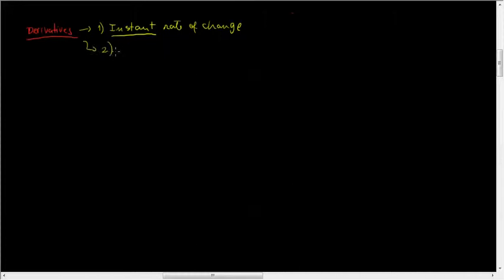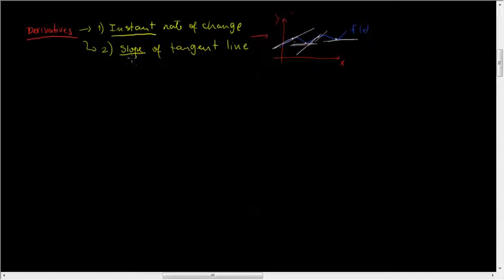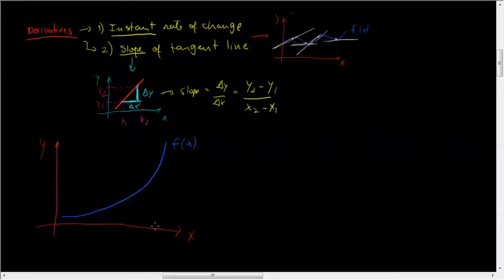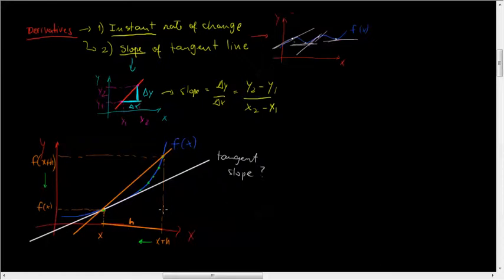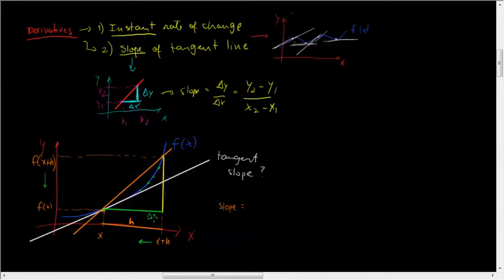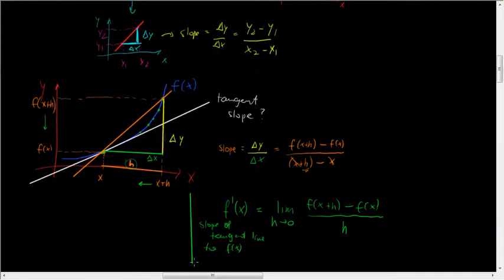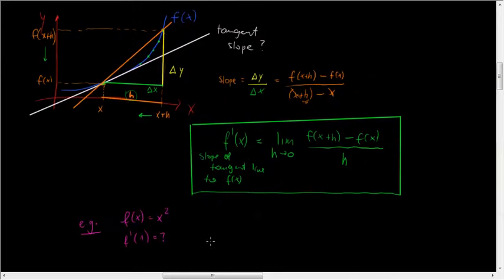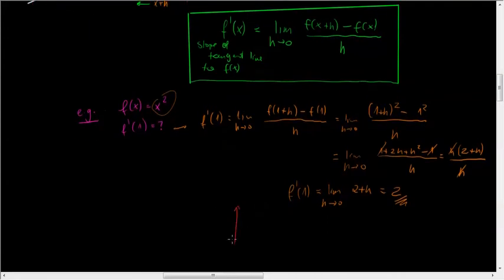Introduction to derivative and slope of the tangent line.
Brief introduction to the concept of derivatives and the approach using tangent line and its slope.